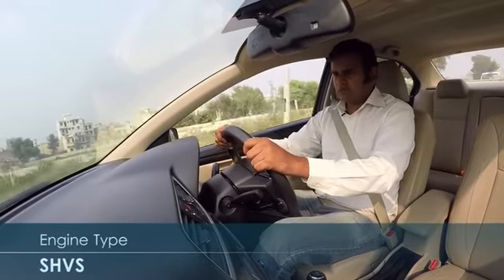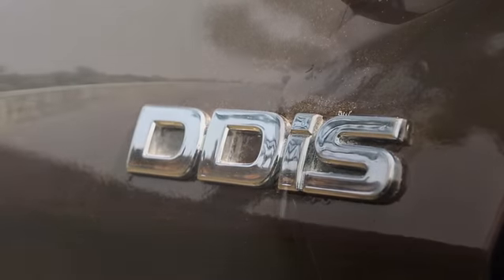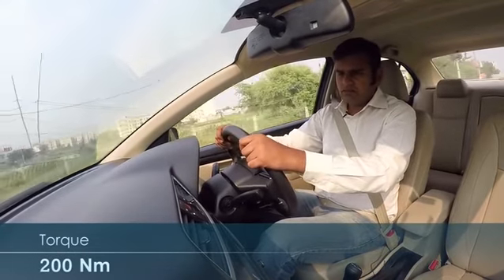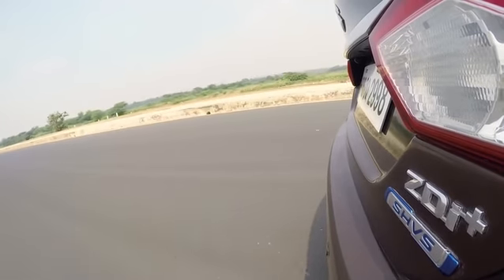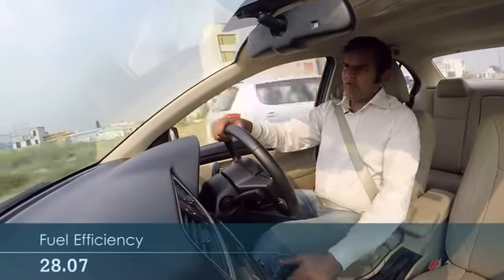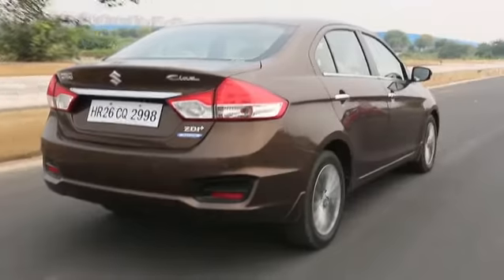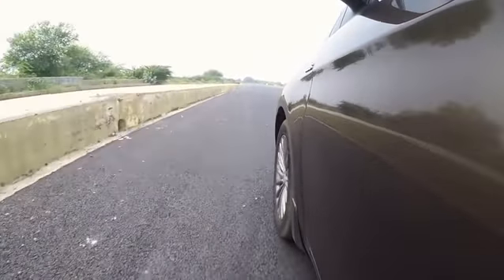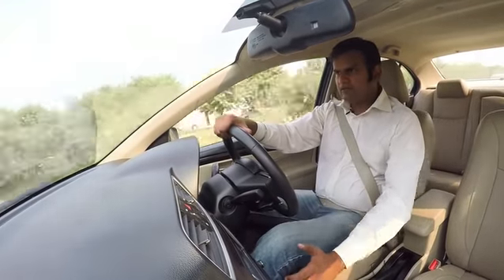Maruti Suzuki Ciaz Performance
Maruti Suzuki entered the executive sedan segment with the SX4 in 2007. However, with changing times, the car started ageing and Maruti had to think out of the box. So Maruti Suzuki introduced the Ciaz, a contemporary looking executive sedan that ticks all the right boxes of the executive sedan segment! In this video, we find out what is it that has made the Maruti Suzuki a quick success.